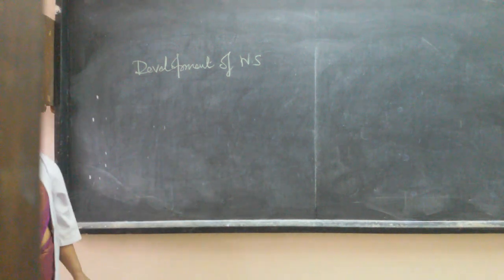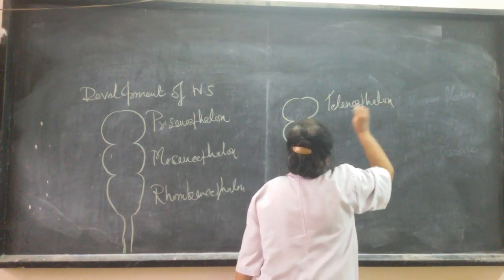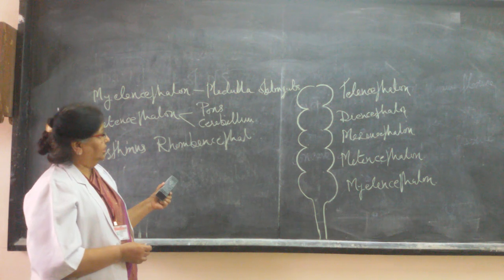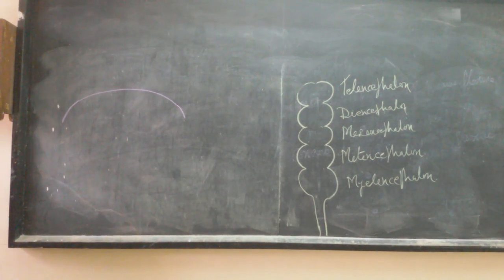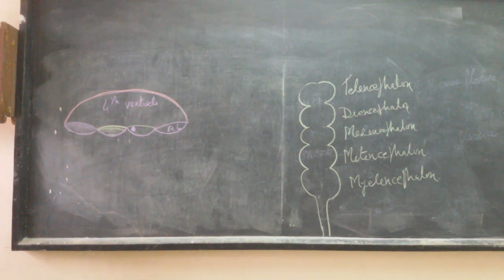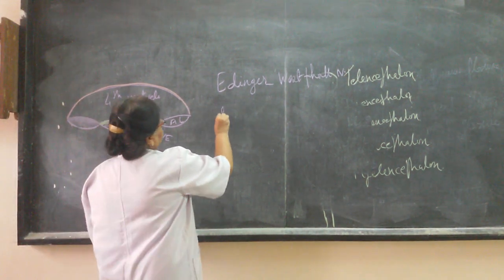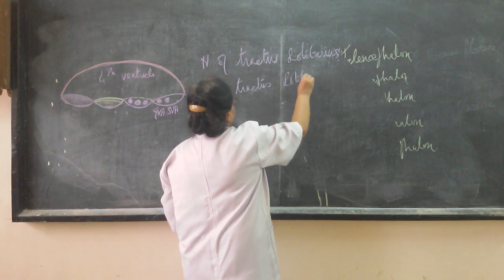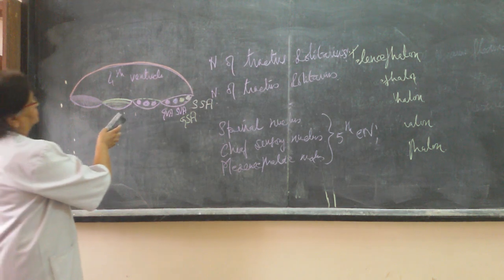Nervous System Lecture 2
Development of hindbrain, Midbrain, Functional Components of Cranial Nerves